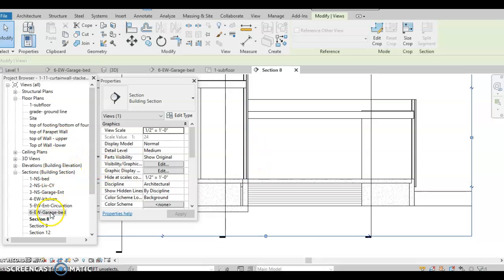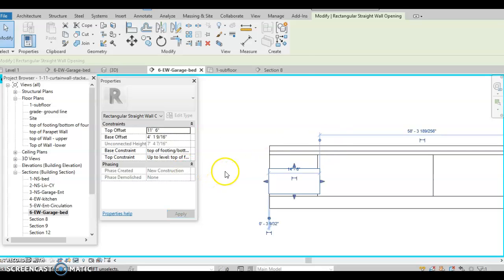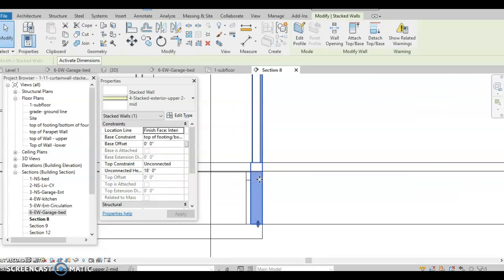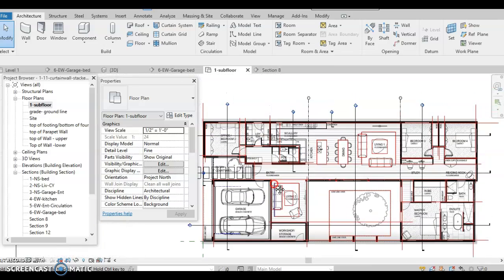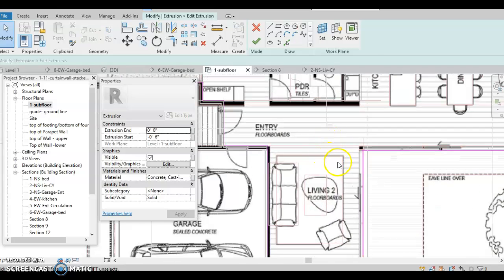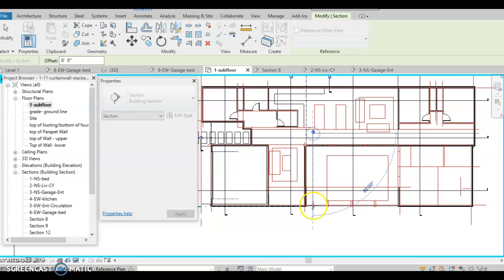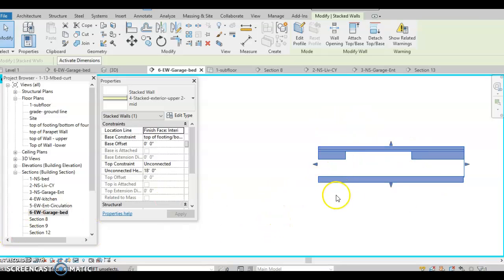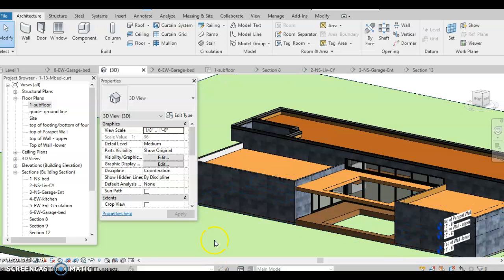CAD203-3-14-Family-master-CurtainWall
ajusting and making multiple openings to gain the effect